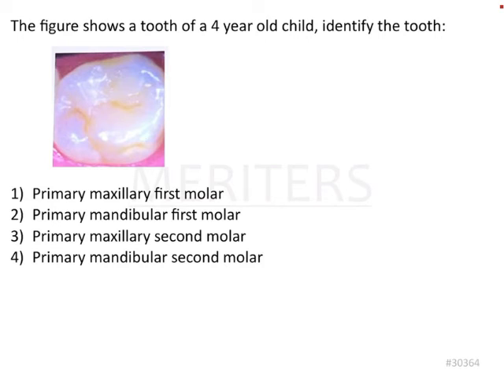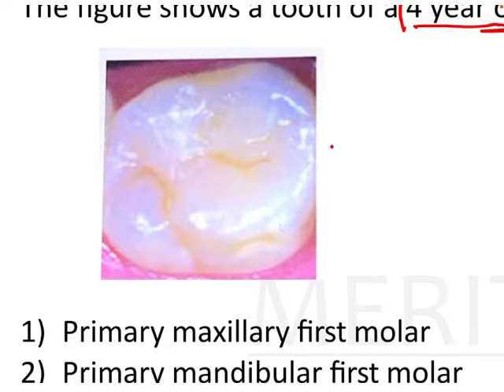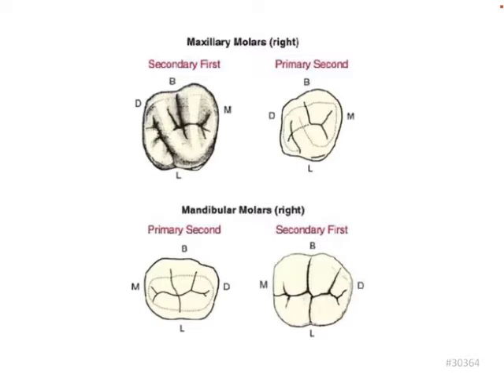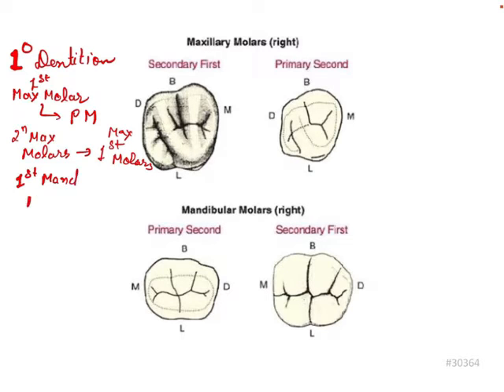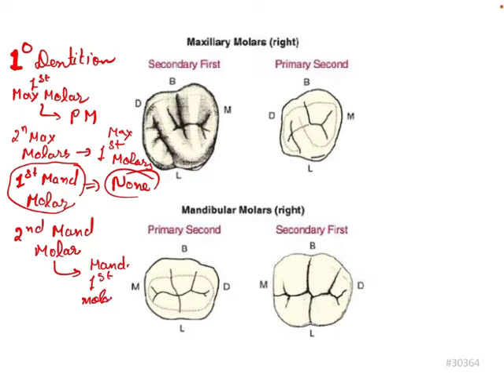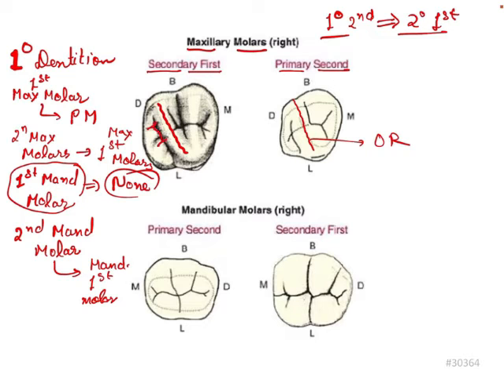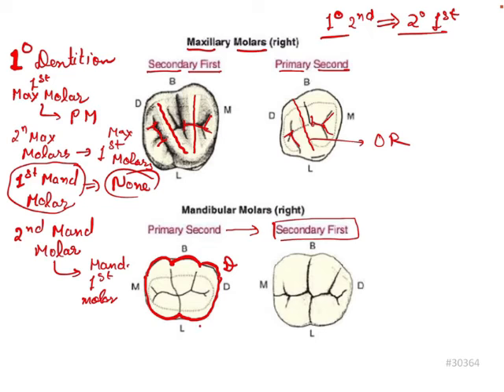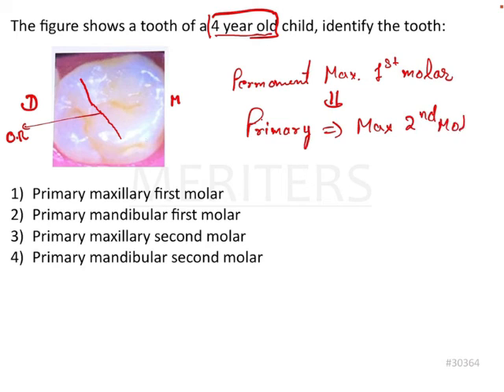NEET MDS | INICET - Dental Anatomy - Deciduous dentition | Explanatory Video | MERITERS